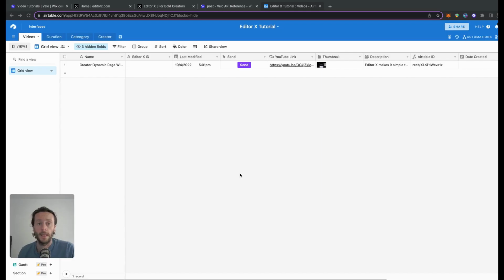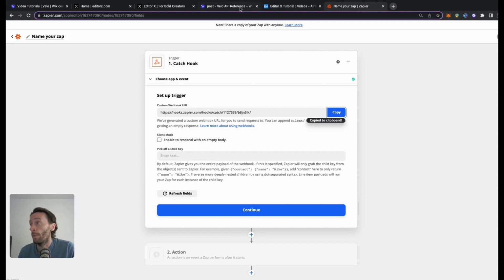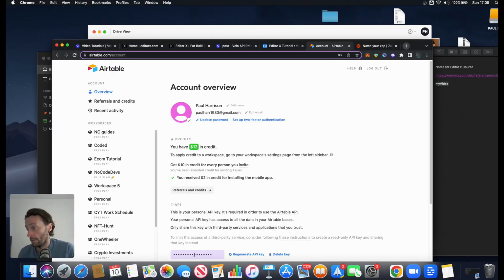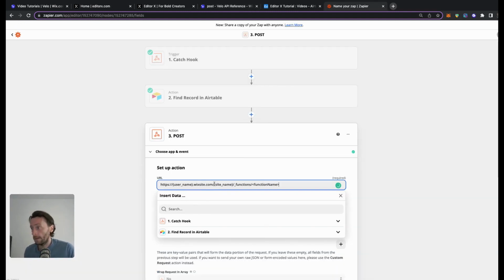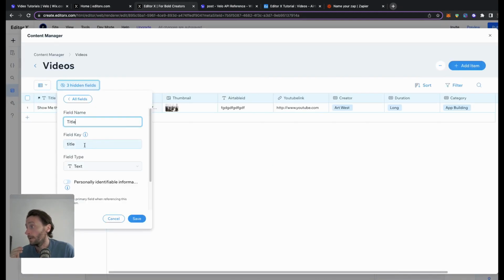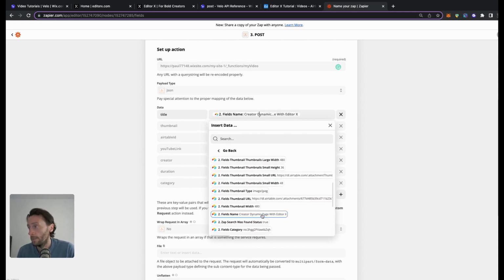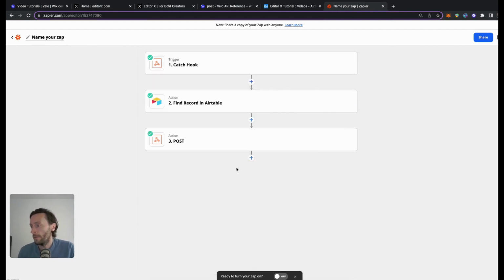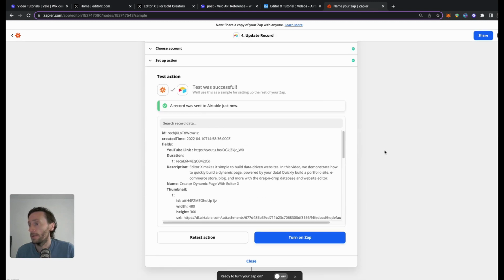3. Creating you Zap with Zapier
With all zaps, there needs to be a trigger which we will create in your Airtable base by a webhook. Then we have to find the record in Airtable you want to create and send it to Editor X!